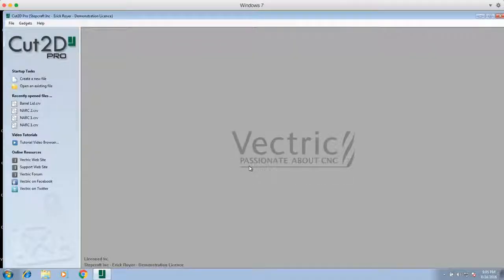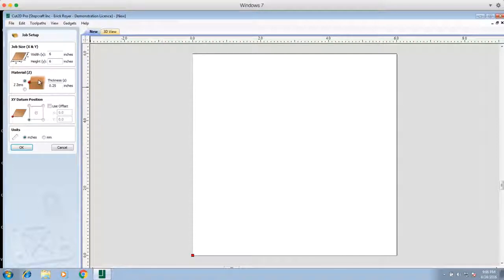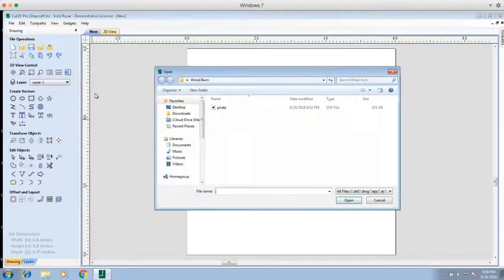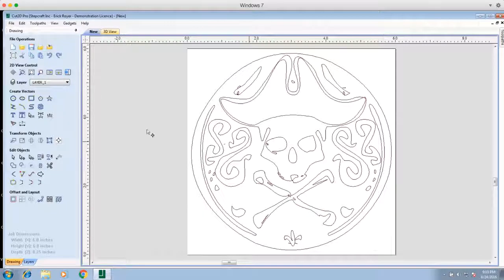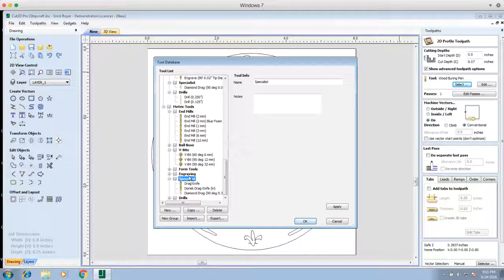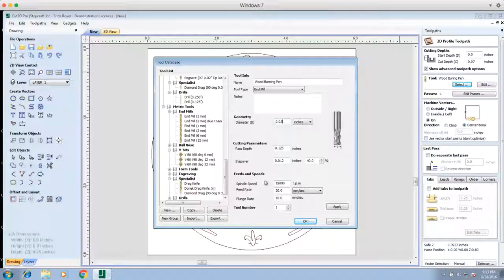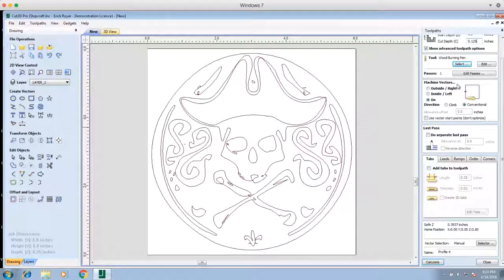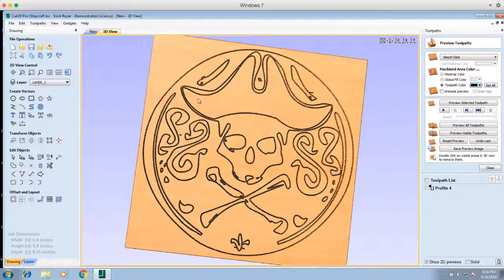Realizarea unui proiect cu ajutorul Vectric CUT 2D